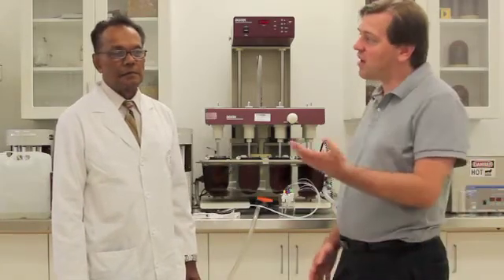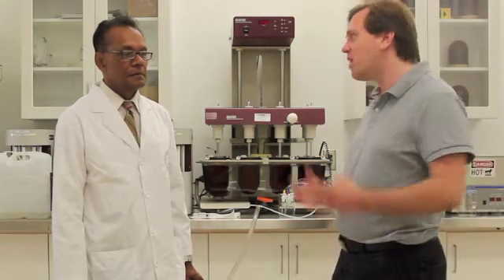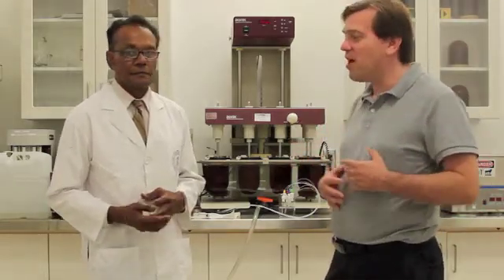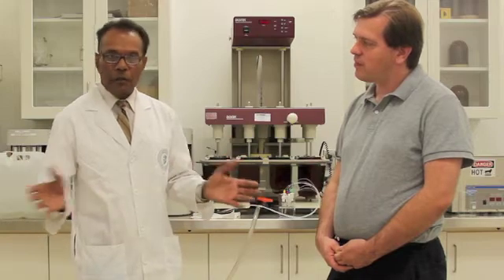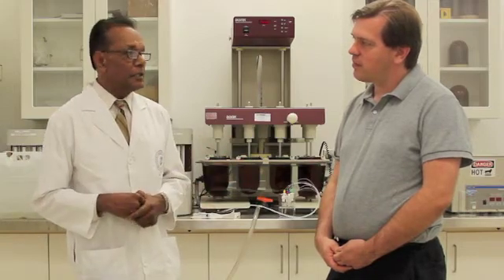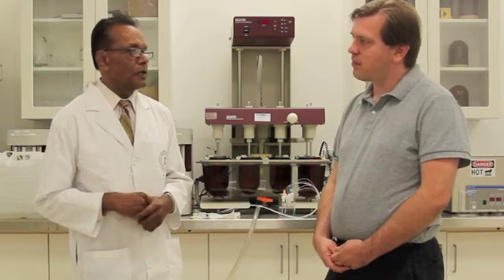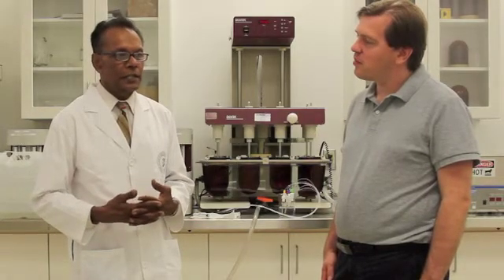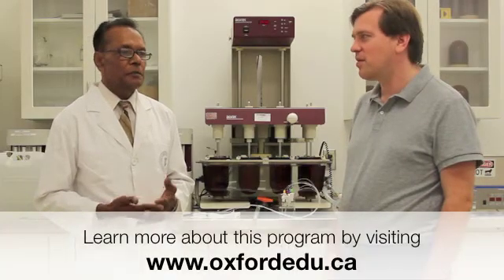Interview with Sim Maharaj, Pharmaceutical QA/QC Program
We speak with Sim Maharaj, Director of Oxford College's Pharmaceutical Quality Assurance / Quality Control program. Oxford College of Arts, Business and Technology Inc.